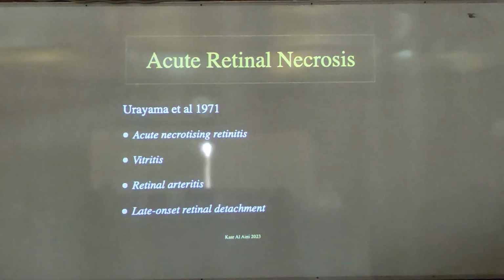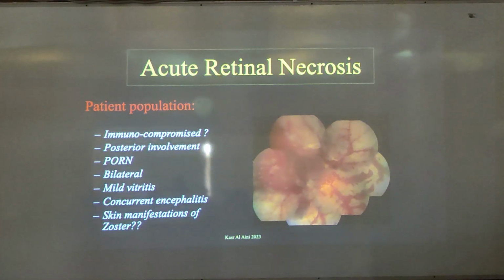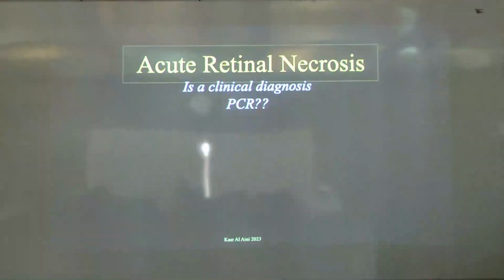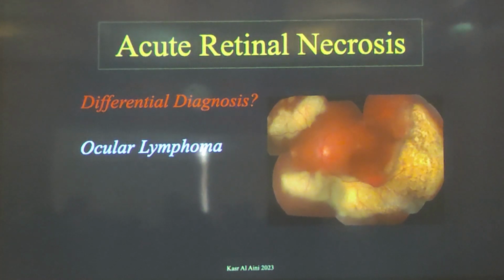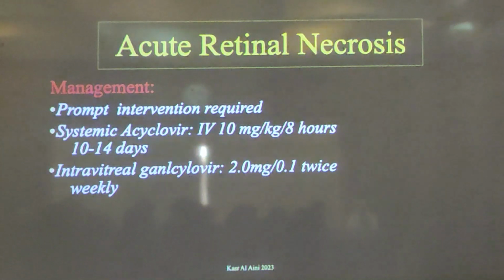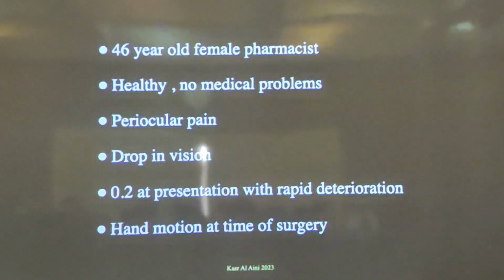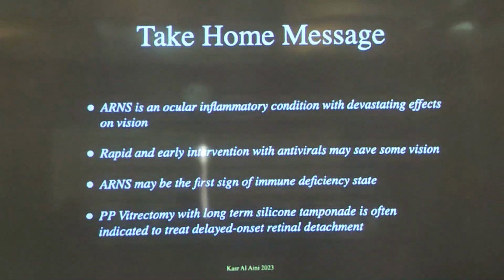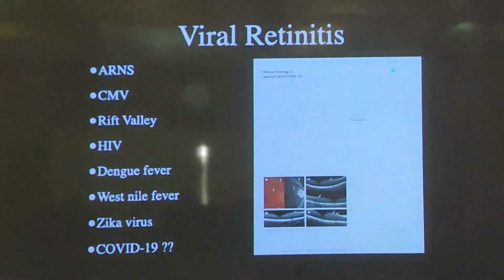Medical Ophthalmology Module - Acute Retinal Necrosis - Prof. Mahmoud Soliman